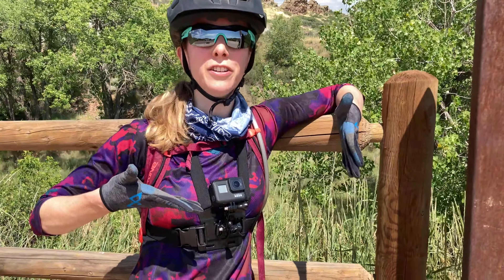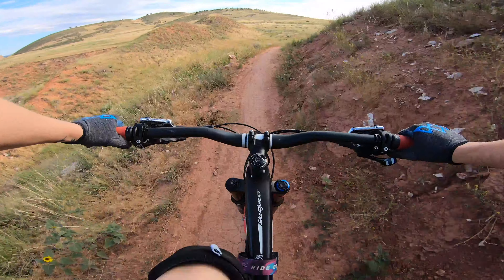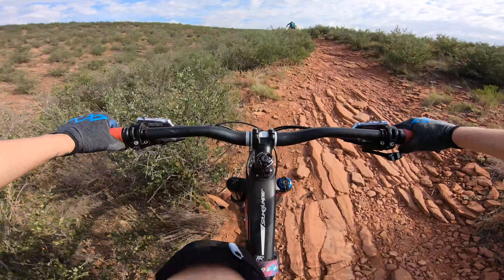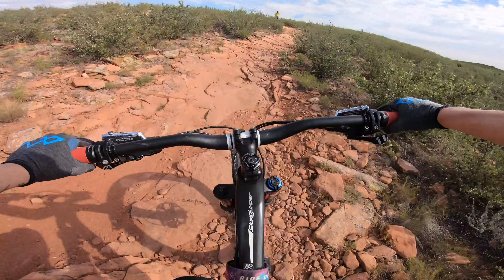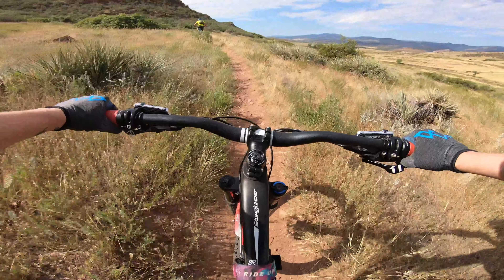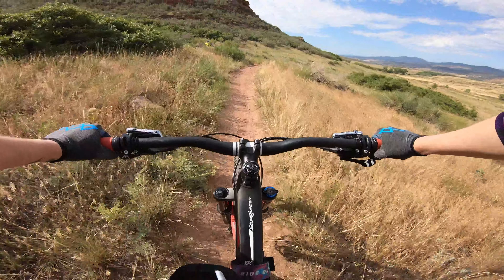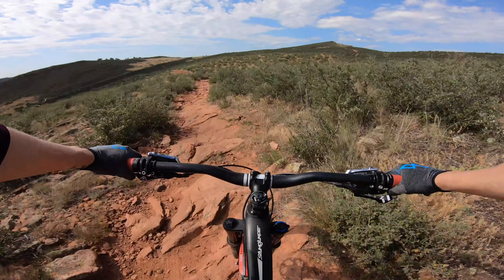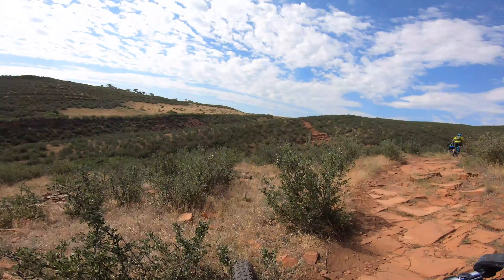How Fun is the Devil's Backbone Singletrack? | Sprocket Girl Women's Mountain Biking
The Devil's Backbone trail near Loveland, CO, is a 13-mile exposed singletrack trail with a variety of different riding surfaces: from off-camber rocky sections, to climbs and descents on loose shale, to flowy packed berms. Make sure you bring enough water and avoid going mid-day - there is no shade on this trail!

This video is also my first video filmed with my new GoPro Hero 7 Black!

What I wear and eat while biking:
My knee pads
My helmets
My eye protection
My shoes
What’s in my water bottles
My favorite snack bars

My bike parts and components:
My tires
My preferred chain lube
My grips

What I use for filming:
My gimbal
My cameras
My microphone
Great lens for your phone